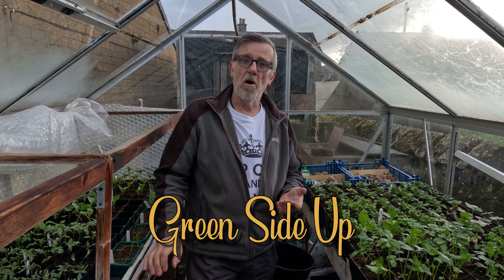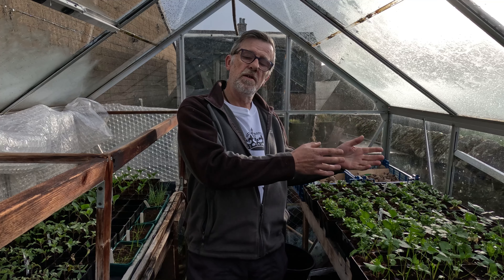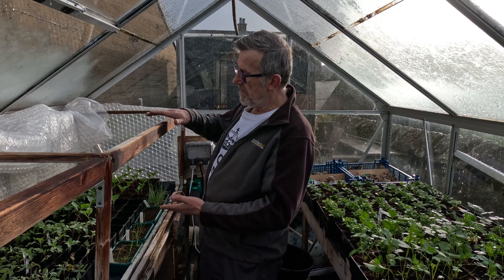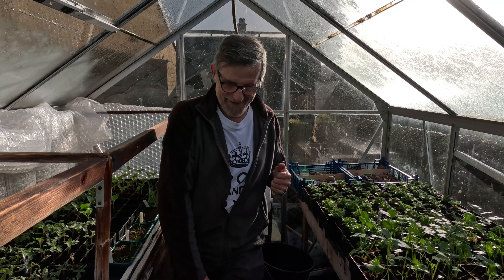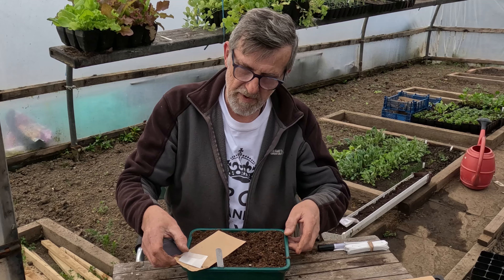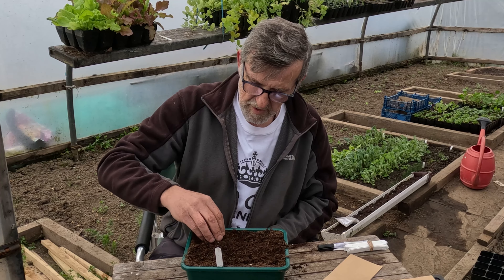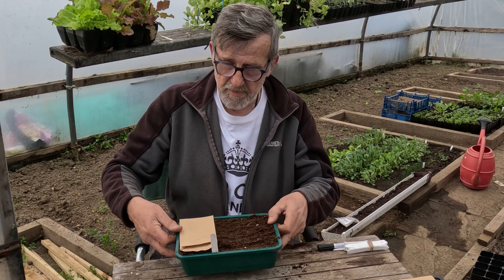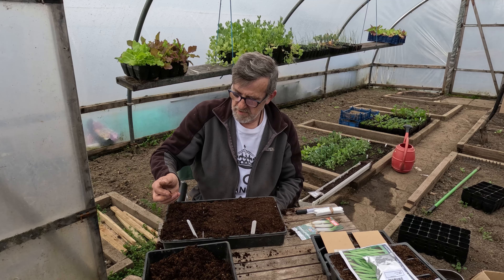Seeds to Sow in April | Seed Sowing in April 2023 | Vegetable Seed Sowing | Green Side Up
Here are my undercover sowings for April.

Leek Chefs White: A vigorous, easy-to-grow, quick-maturing variety, developed to produce a good length of bulbous white stem, for harvesting in autumn and winter. Can also be used when young as salad leeks, which we think are preferable to spring onions! Excellent eaten with seafood.

I have now taken the plunge and started up a Patreon space This gives a little more Green Side Up content to those who wish to help,support or give back to me. It will be slightly different to the content here on my channel in that it will be an informal style with a warts and all approach, its me, but from a different angle.

Every Monday night at 7pm I take part in a LIVE show on the Potty MOuth Garden Club

Links to products I use, that I have bought and can recommend. Amazon pays this, not you! We are talking pennies here not pounds and I use it more as a shop window,so you can see the product. I always also advise you "shop around" first to find the best price you can.

7 in 1 Heated Windowsill Propagator
Stewart 52cm Electric Propagators
Stewarts Premium Variable Temperature Electric Propagator
Rootit Heat Mats (40cm x 120cm - Large)
Elixir Gardens Soil Warming Cable 24 metre plus thermostat (Makes a heated propagator bench 2ft x 8ft)
6m x 3m Polytunnel Strong